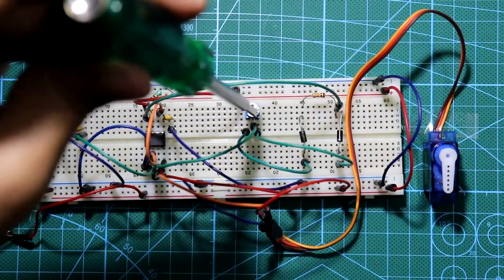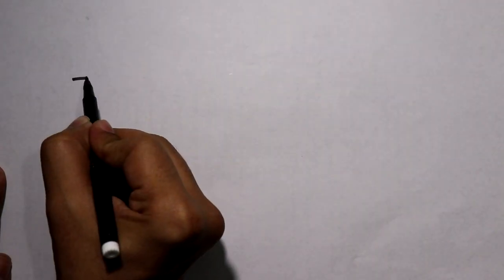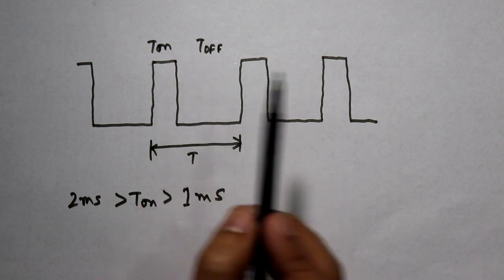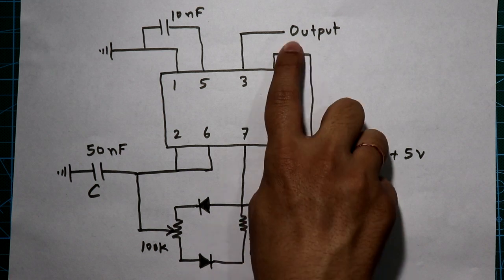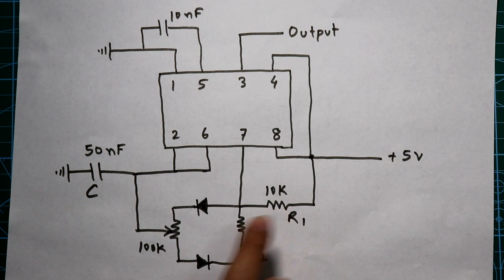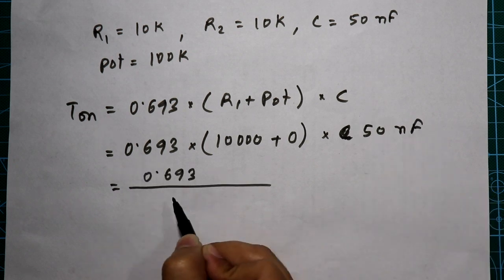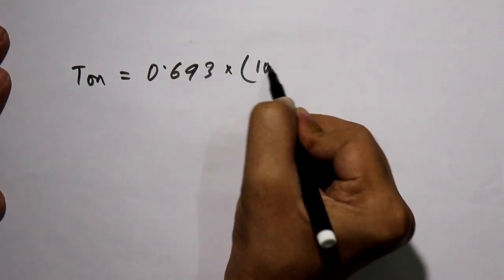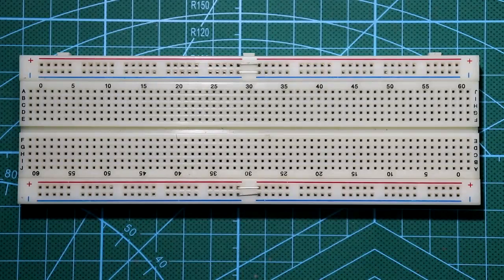Servo motor control without microcontroller | 555 as servo controller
In this video, I've explained how to control a servo motor with pwm signal. Here, I've generated pwm signal by using 555 timer ic in Astable mode.

Servo motor give response only in the T on time, which is falls between 1mS to 2mS approximately.

In this project, I've found the value as-

When Ton time is = 0.400 mS (approximately)
                                    The servo angle is in 0 degree.

When Ton time is = 1.300 mS (approximately)
                                    The servo angle is in 90 degree.

When Ton time is = 2.500 mS (approximately)
                                    The servo angle is in 180 degree.

In this video, I have shown all the servo angle and its Ton time on the oscilloscope.

For this experiment, we have to know Astable mode operation of IC 555 and pwm generation by it (circuit and calculation).
I've include these two video link below-

Pins of IC 555
Pin number 1: Ground
Pin number 2: Trigger
Pin number 3: Output
Pin number 4:. Reset
Pin number 5:. Voltage Control
Pin number 6: Threshold
Pin number 7:. Discharge
Pin number 8: Vcc (4.5 volt to 15 volt)